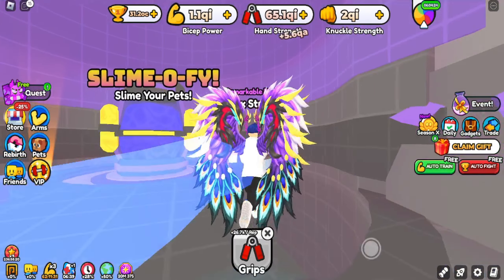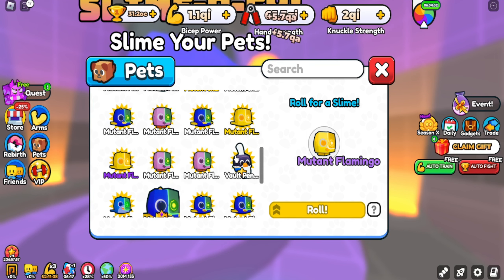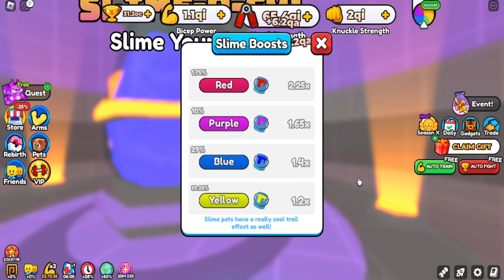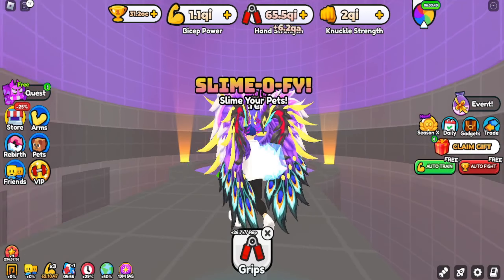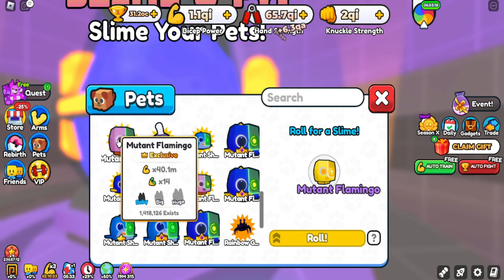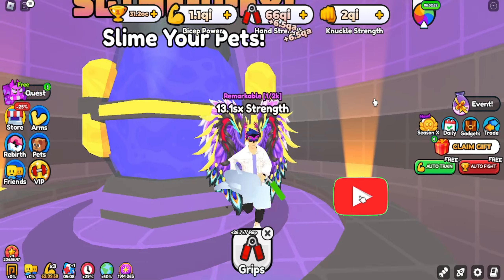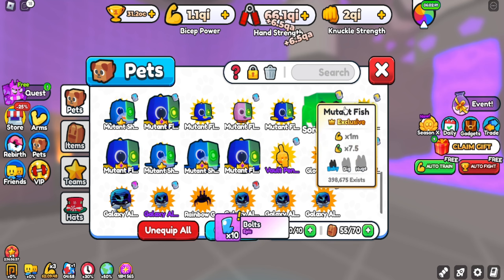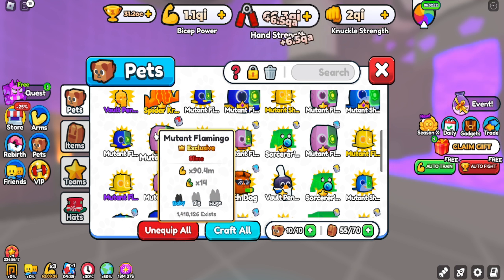ARM WRESTLE SIMULATOR SLIME O FY - ARM WRESTLE SIMULATOR GUIDE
ARM WRESTLE SIMULATOR SLIME O FY - ARM WRESTLE SIMULATOR GUIDE | roblox arm wrestle simulator slime o fy guide - arm wrestle simulator tips and tricks

Hi Guys,
Today in this video I will guide you for Slime-o-fy machine in the game "Roblox: Arm wrestle simulator"

About the video:
       This video is only entertainment purposes. This video provide you complete information about Slime-O-Fy machine for the game "Roblox: Arm Wrestle Simulator".